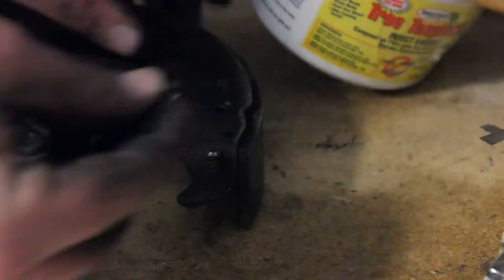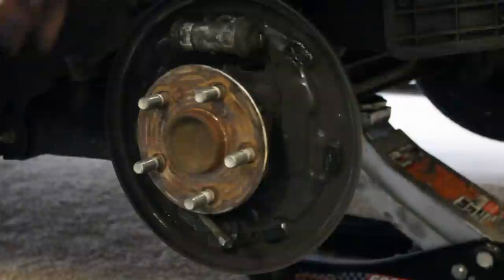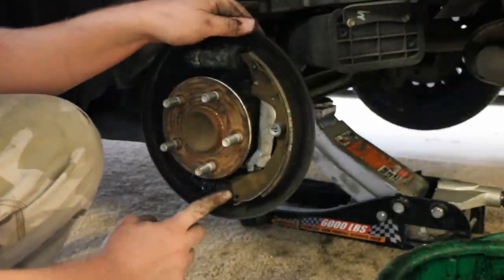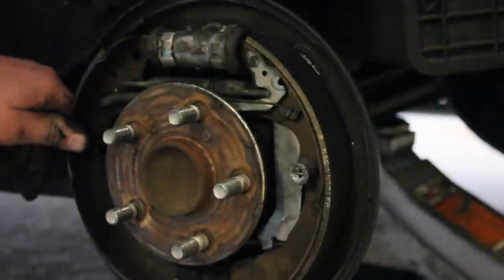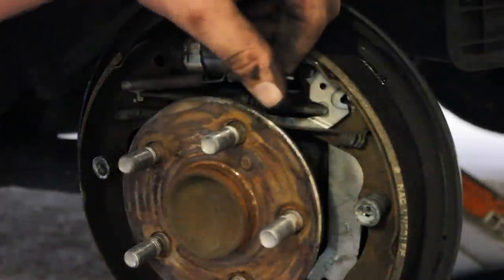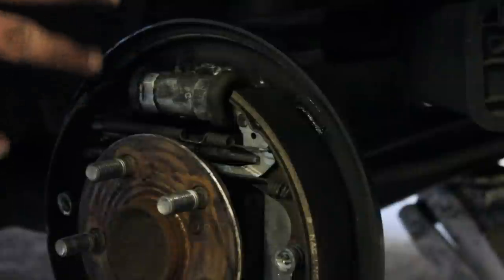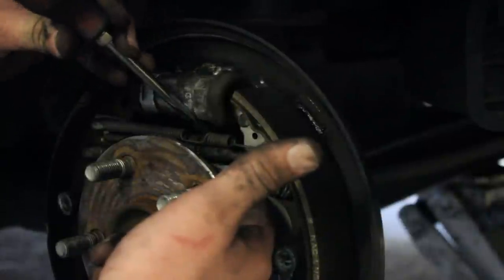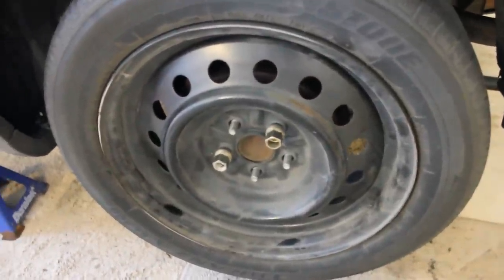Toytota Matrix, Pontiac Vibe Rear Drum Brake Replacement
In this video I show how to remove the drum and shoes off of your 03-08 Pontiac Vibe, or Toyota Matrix. This is part 2 of 2.

I, Jordan, assume no liability for anything you choose to do to your car, before, or after watching one of my videos, including this one. All DIY repairs, or modifications, you perform to your car are made at your own risk. Sometimes, even if you've done everything the right way, you can destroy, or damage, a piece, or part. You must understand this; part of doing a repair, and/or modification is messing up sometimes. Also, if for some reason, I do give incorrect instructions, and something breaks because you followed my instructions, I still will not reimburse, or pay, in any way, for whatever cost that may be incurred.